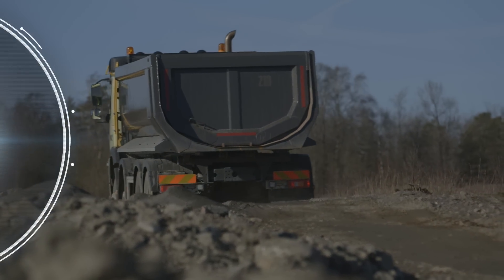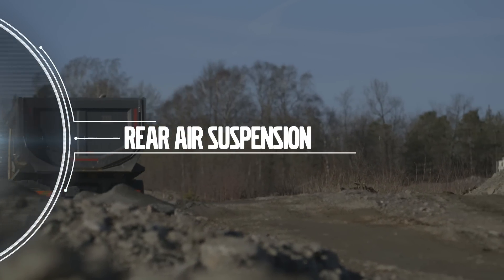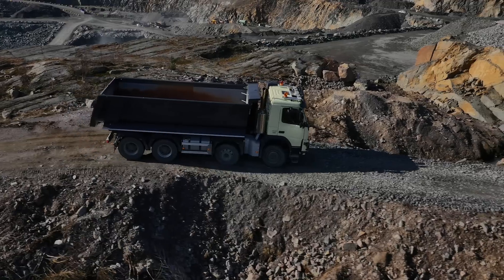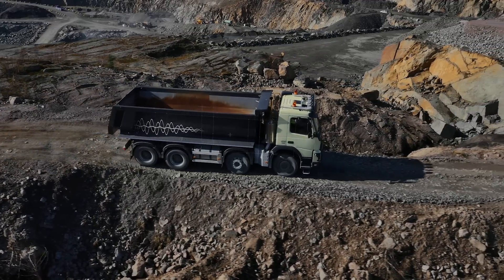Volvo Trucks - Rear air suspension (New rough applications feature)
The new possibility of combining an air-suspended rear axle with a driven front axle facilitates the highest level of comfort even for trucks with all-wheel drive.